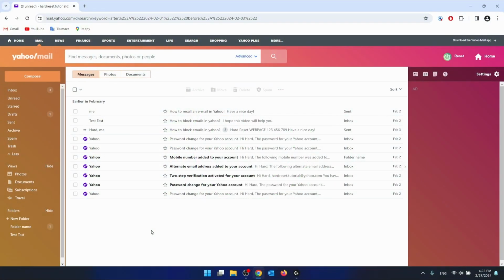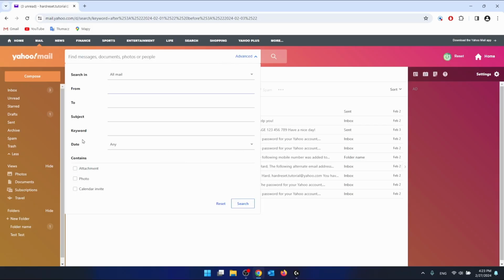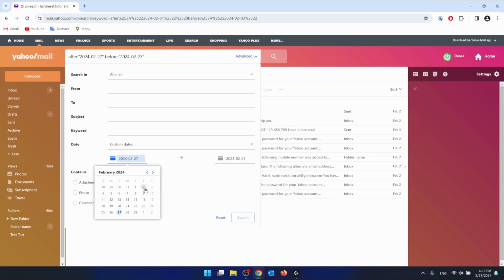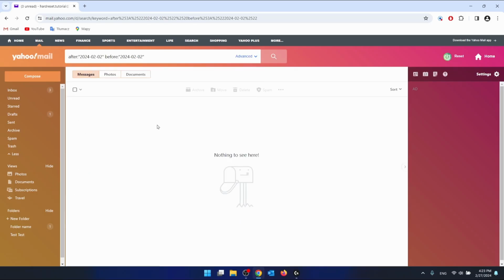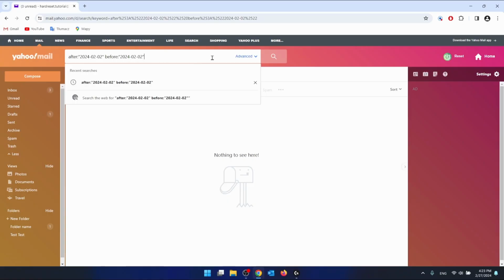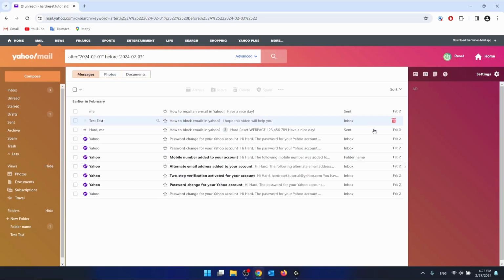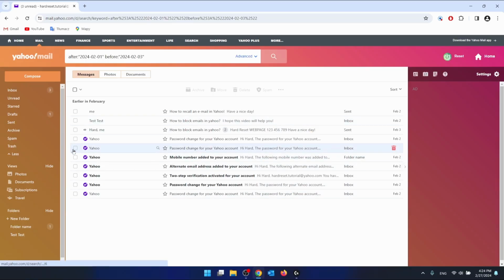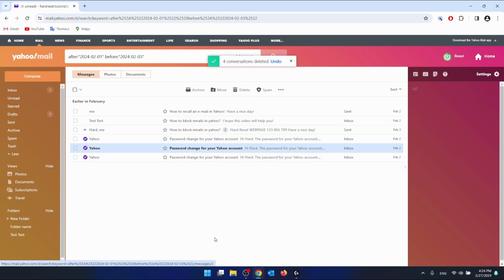How To Delete Emails By Date Range On Yahoo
Explore the method for deleting emails by a specified date range on Yahoo Mail, providing users with a streamlined approach to managing their email inbox efficiently.

How can users access the search feature within Yahoo Mail to begin the process of deleting emails by date range?
What specific search parameters can users utilize to define the desired date range for deleting emails?
How do users input the before:date and after:date parameters to specify the start and end dates of the desired date range?
Once the search is performed, how does Yahoo Mail display the emails that match the specified date range criteria?